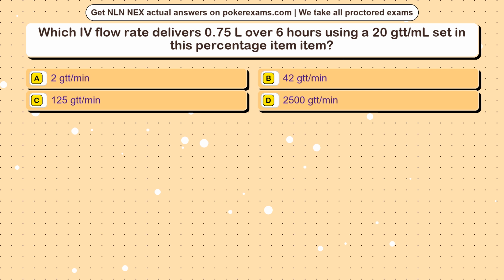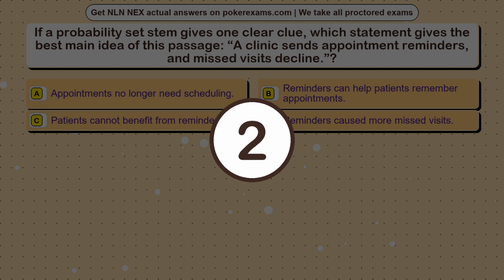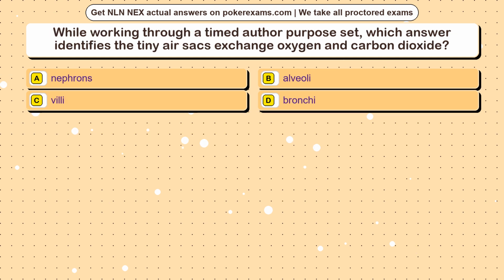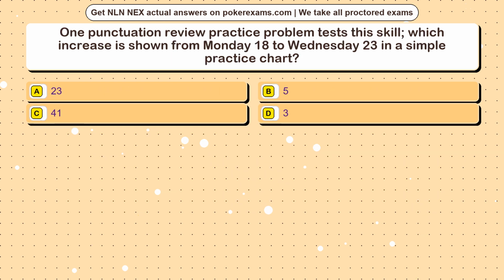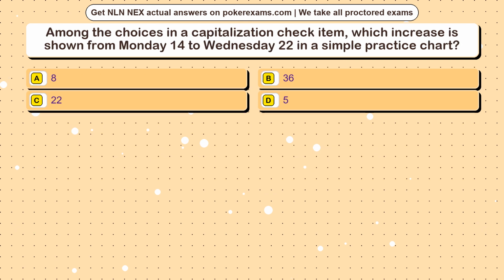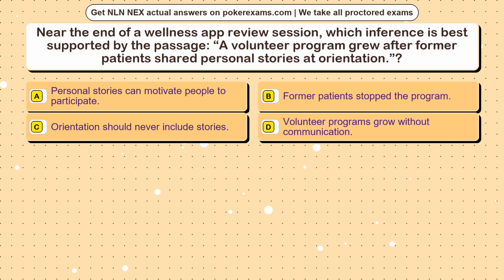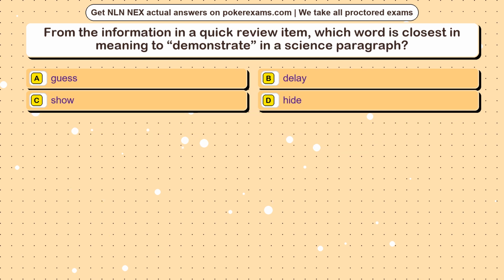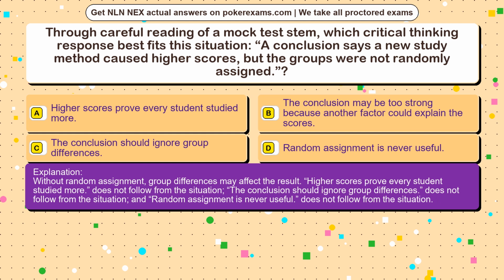NEX NLN study guide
NEX NLN study guide preparation helps nursing applicants organize their review and focus on the academic skills needed for the Nursing Entrance Exam. This video covers the major areas of the NEX, including verbal ability, mathematics, science, and effective study strategies.

The NLN NEX is designed to measure foundational academic skills in verbal knowledge, mathematics, and science. The exam includes Word Knowledge and Reading Comprehension in the Verbal section, Numbers and Operations, Measurement, Algebra, and Data & Information in Math, and Biology, Human Anatomy, Human Physiology, Chemistry, and Health in Science.

Many students feel overwhelmed because they try to study every topic at the same time. A better NEX NLN study guide approach is to divide your preparation into sections, practice consistently, review mistakes, and focus extra attention on weaker subjects.

NEX NLN STUDY GUIDE TOPICS

VERBAL ABILITY REVIEW:

Focus on word knowledge, vocabulary, synonyms, antonyms, prefixes, suffixes, roots, and context clues. Do not only memorize definitions. Practice understanding how words are used in sentences and how meaning changes based on context.

For reading comprehension, review main ideas, supporting details, inference, author’s purpose, tone, and application. Always return to the passage for evidence and avoid choosing answers based only on personal opinions.

MATHEMATICS REVIEW:

Practice numbers and operations, fractions, decimals, percentages, ratios, proportions, measurement conversions, algebra basics, and data interpretation. The NEX mathematics section focuses on practical problem-solving skills that support success in nursing education.

When solving math questions, identify what information is provided, what the question asks, and which method should be used. Write your steps clearly and check your final answer before moving forward.

SCIENCE REVIEW:

Build a strong foundation in biology, human anatomy, human physiology, chemistry, and health concepts. The science portion requires understanding processes, relationships, and applications rather than memorizing isolated facts.

Review cells, genetics, metabolism, body systems, chemical reactions, atoms, elements, bonds, acids, bases, and scientific reasoning. For anatomy and physiology, focus on how body structures function and interact.

STUDY STRATEGIES FOR THE NEX NLN:

Start with a diagnostic practice test to identify your weakest areas. Use your results to create a study schedule that gives extra attention to difficult topics.

Create an error notebook while practicing. Record the question topic, your answer, why you missed it, and the concept needed to solve it correctly. Reviewing mistakes helps you improve faster than only repeating questions you already know.

Use active recall during every study session. Close your notes and explain the concept in your own words. Then answer practice questions to confirm your understanding.

Combine content review with practice tests. Practice questions help you understand how concepts are tested, while study notes help you build the knowledge needed to answer unfamiliar questions.

As your exam date approaches, complete timed practice sessions. Improving your score requires both accuracy and pacing. Learn how to manage your time while maintaining careful reasoning.

Official NLN preparation resources include study materials and practice options designed to help students become familiar with the assessment format.

This video provides educational preparation guidance and does not claim to contain official, recalled, leaked, or guaranteed NLN NEX exam questions.

Comment your exam date and the NEX NLN section you need the most help with.